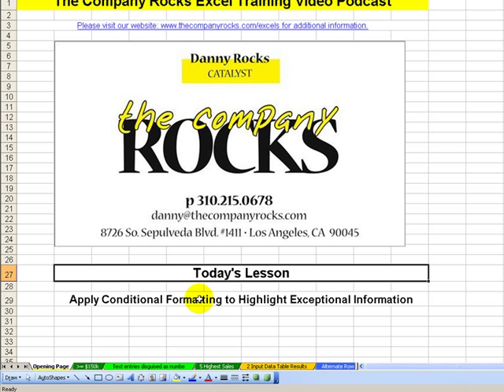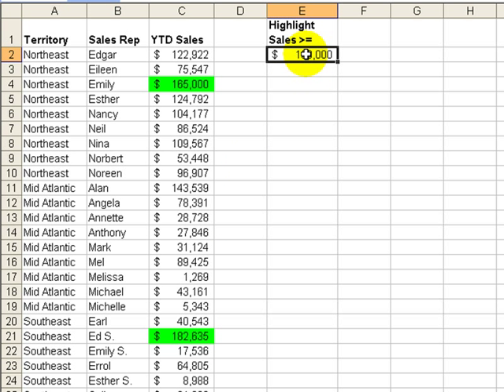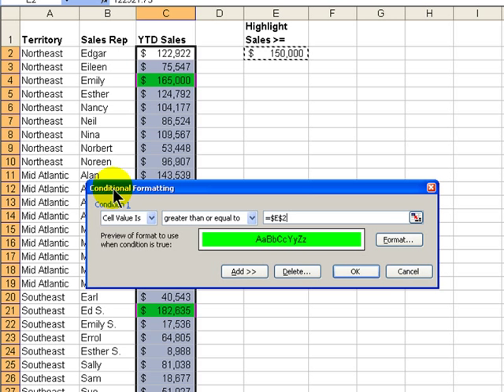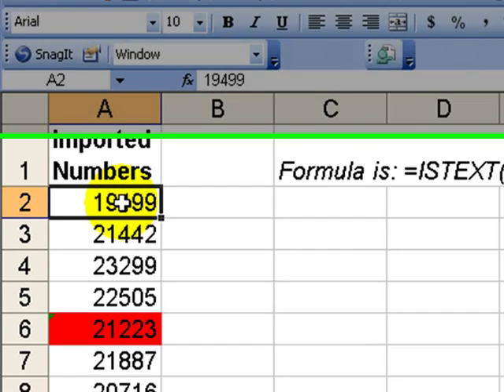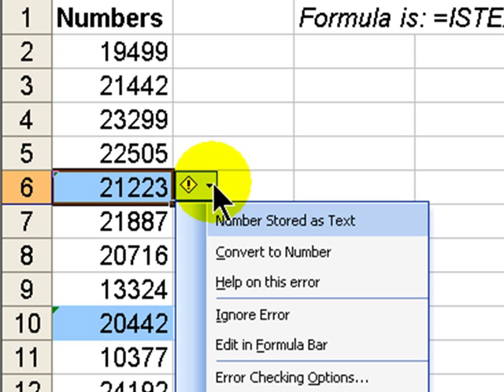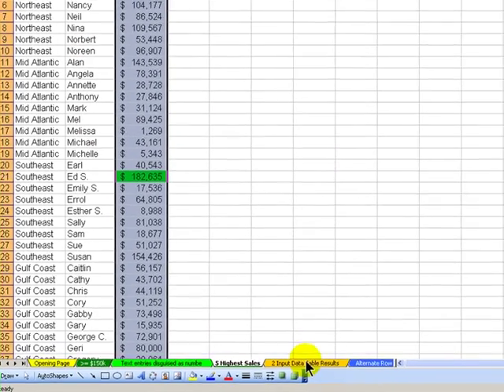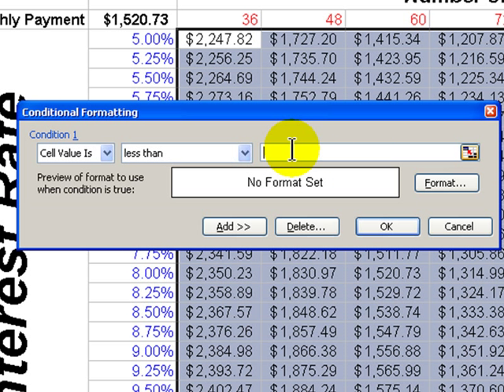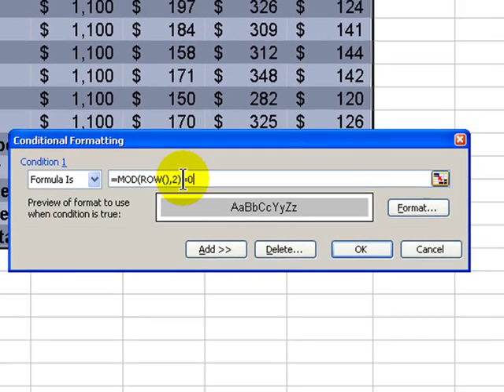Excel's Conditional Formatting Dynamically Highlights Data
I like to use Excel's Conditional Formatting to:
1) Dynamically highlight the cells that meet my criteria e.g. Above Average, 5 highest values, etc.
2) Apply special formatting to my spreadsheet - e.g. shade every other row to make it easier to read the data.

to view all of my Excel video lessons.